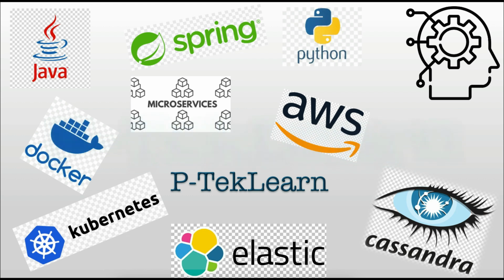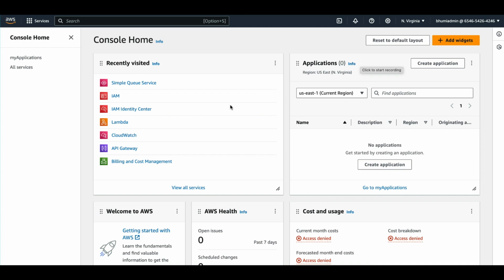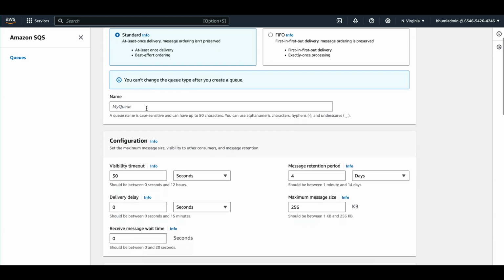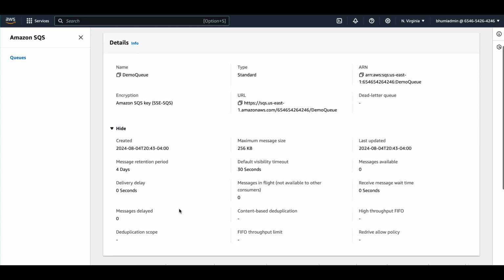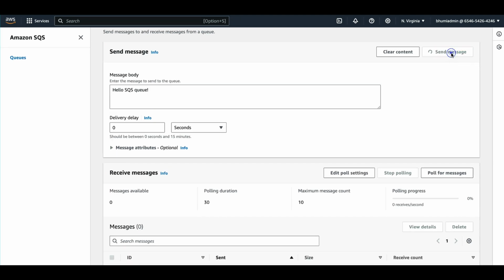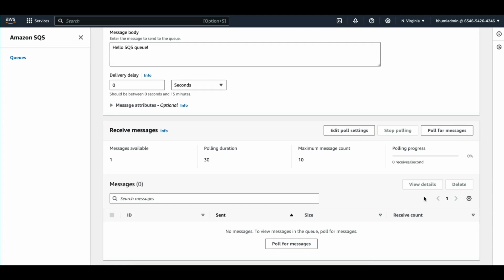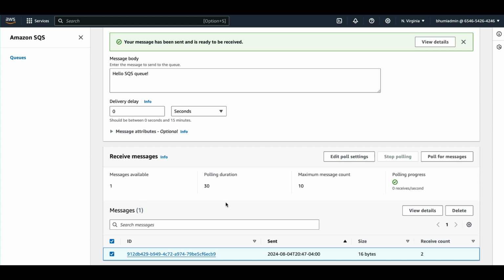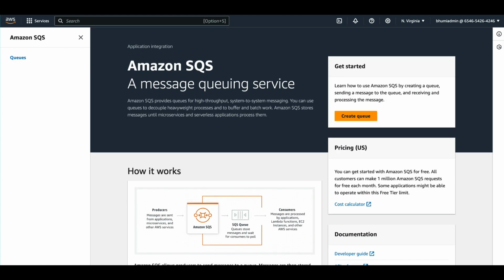HANDS ON ACTION WITH AWS SQS!!! | AWS SQS - Part 2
AWS SQS Tutorial series - Part 2

How to create and test an SQS queue with a hands on exercise to easily learn the Amazon SQS concepts for both work and interviews.